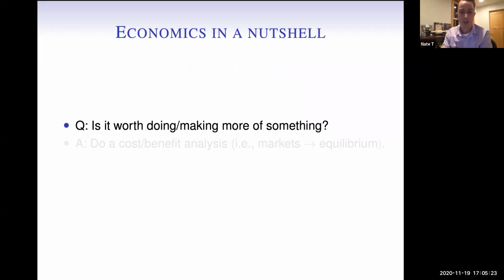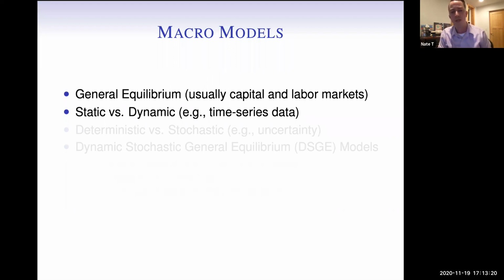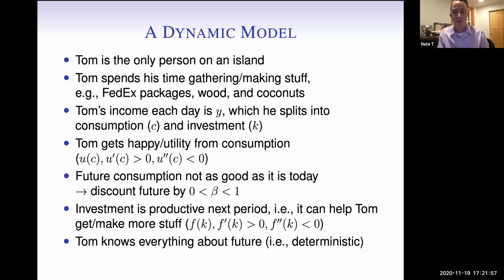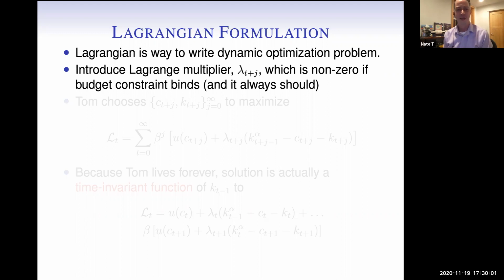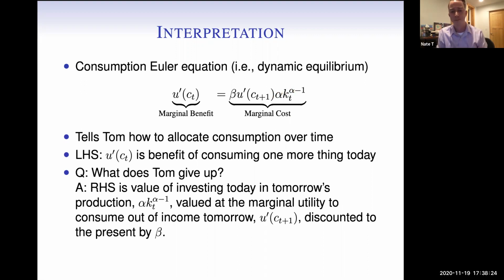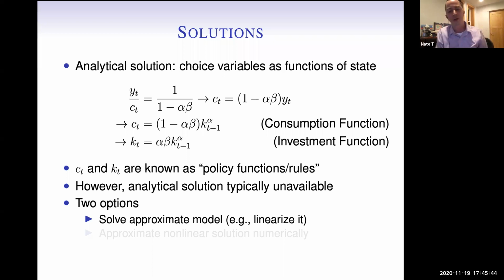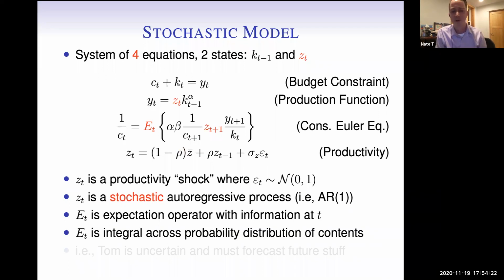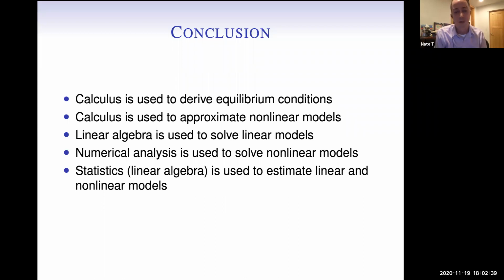Mathematics and Economics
Nathaniel Throckmorton, 2006 graduate from UWSP (Mathematics, Economics) and Associate Professor of Economics at William & Mary.